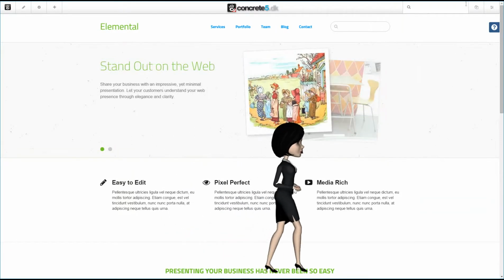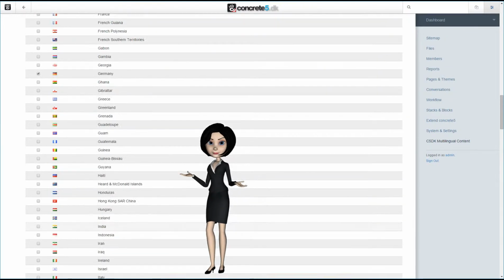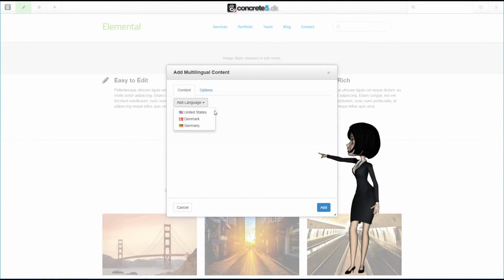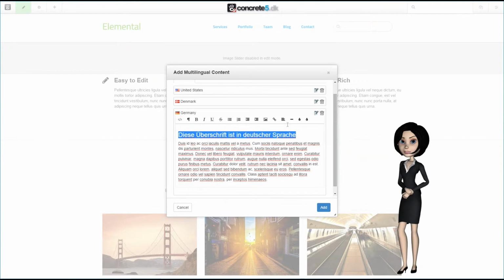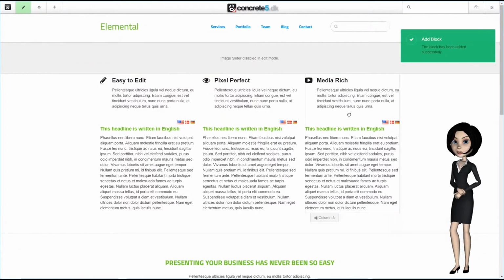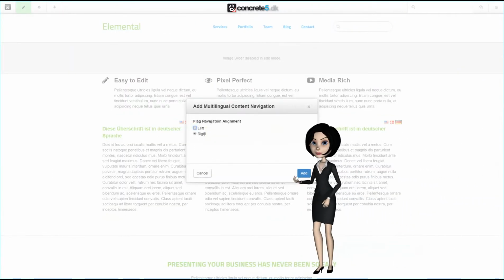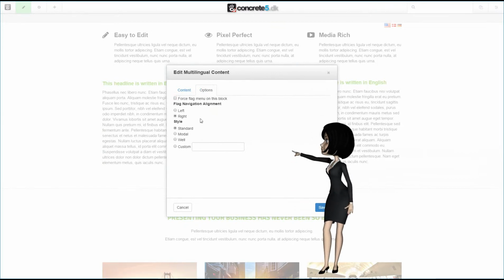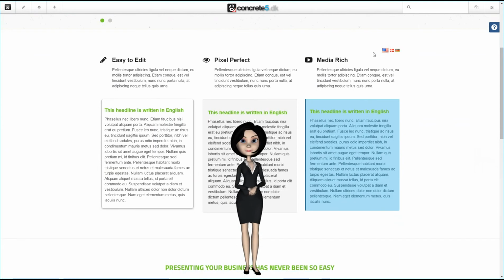Concrete5 Danmark - C5DK Multilingual Content - Basic usage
This is the introduction of our C5DK Multilingual Content package for concrete5 5.7.